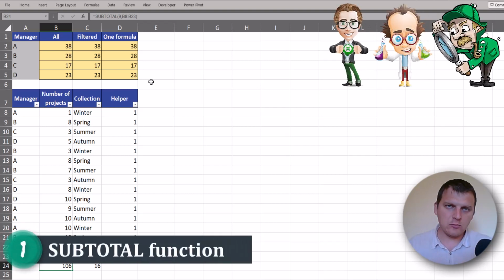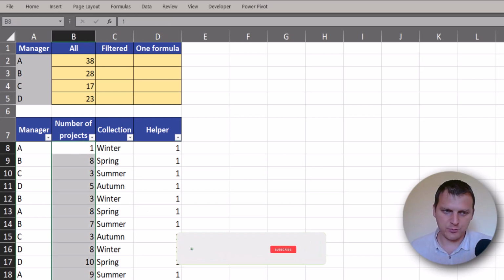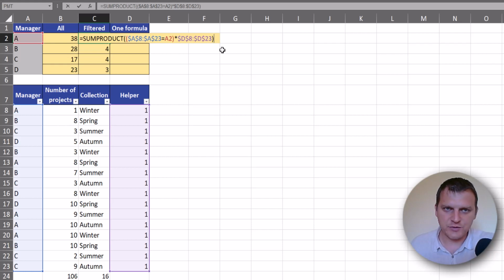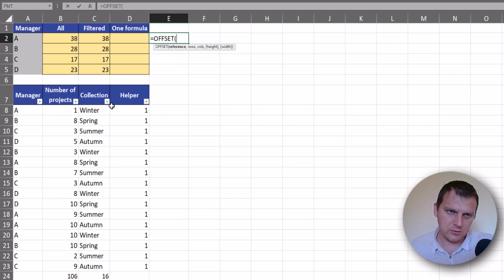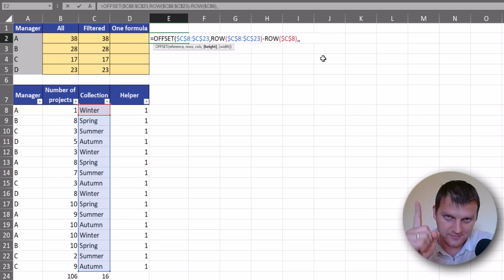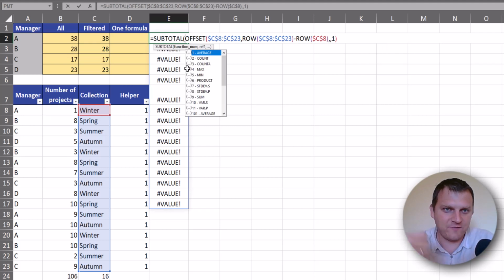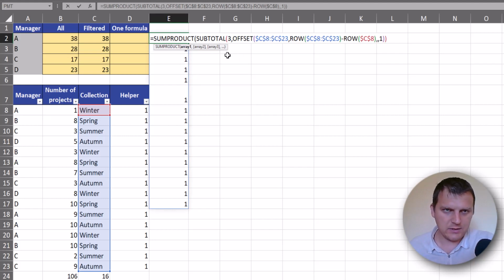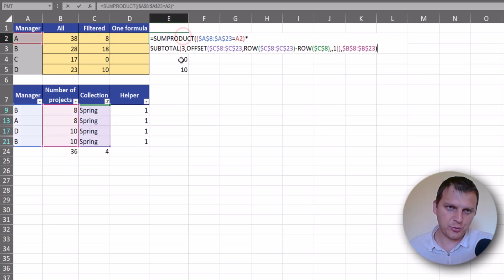Excel - How Sum filtered data with condition | Excel Tips 76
In this tutorial about Excel, you will see how to Sum filtered data with condition | Excel Tips 76

-⏱️Timestamps⏱️---
00:00 | SUBTOTAL function
00:38 | More conditions
00:54 | COUNT filtered data with condition and helper column
02:42 | SUM filtered data with condition and helper column
03:46 | COUNT filtered data with condition in one formula/cell
08:38 | SUM filtered data with condition in one formula/cell
09:41 | End